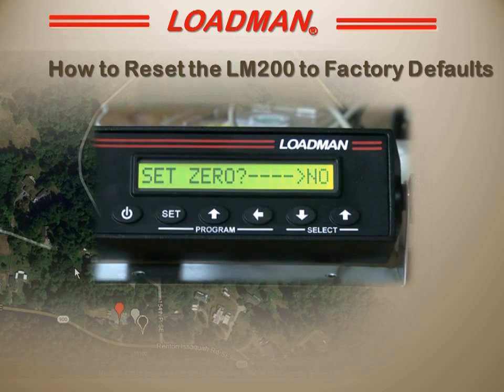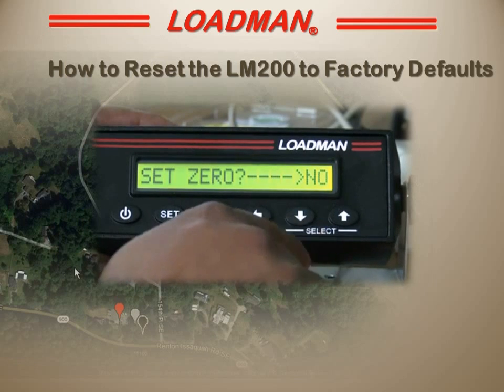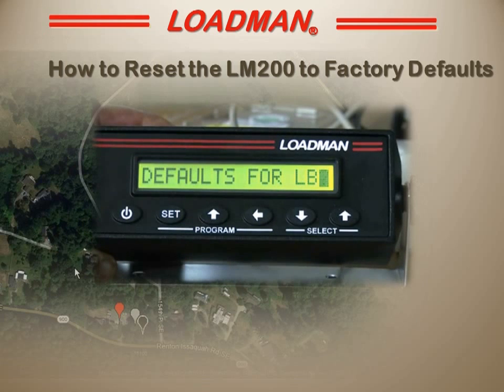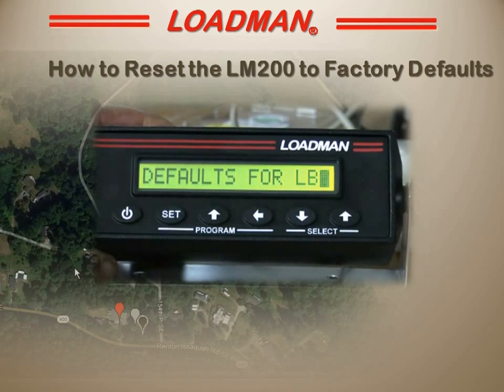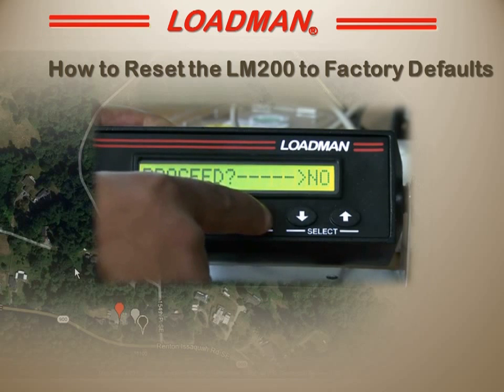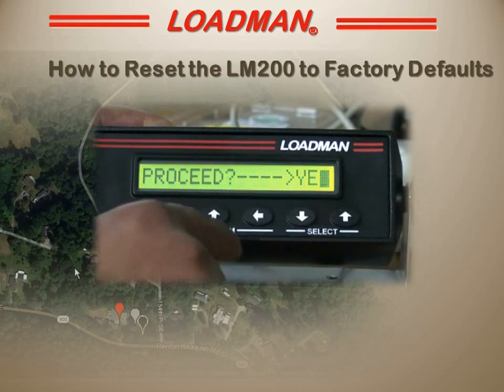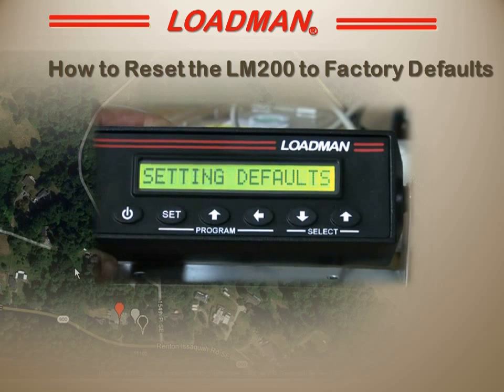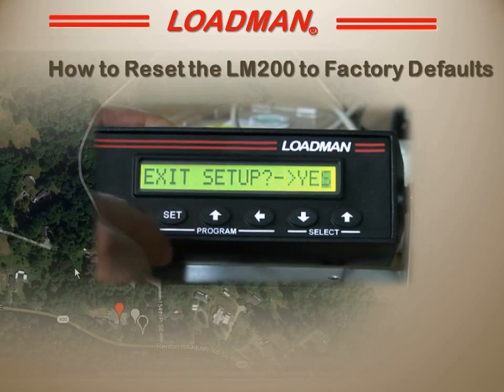How To Reset the LM200 To Factory Defaults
This video describes How to Reset the LM200 settings to their Factory Defaults.